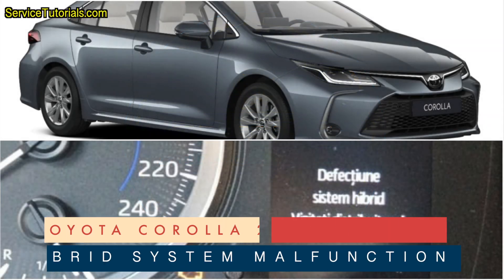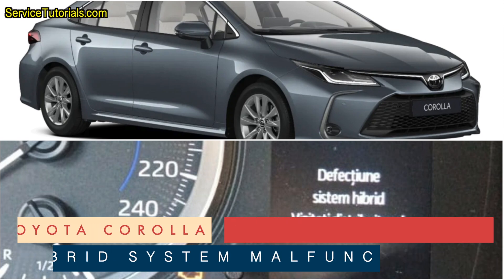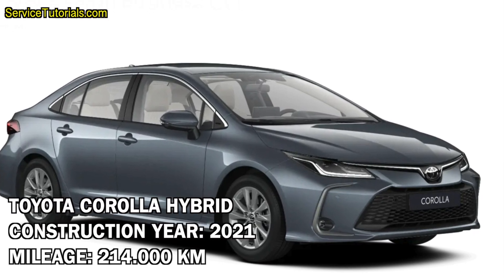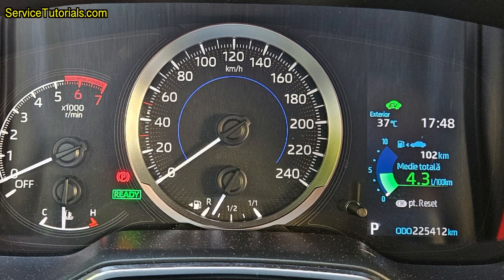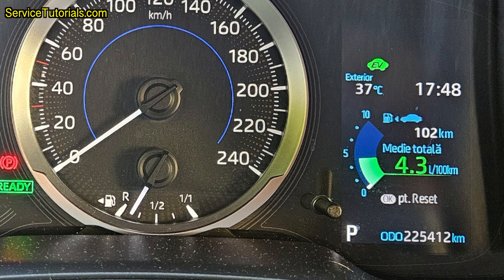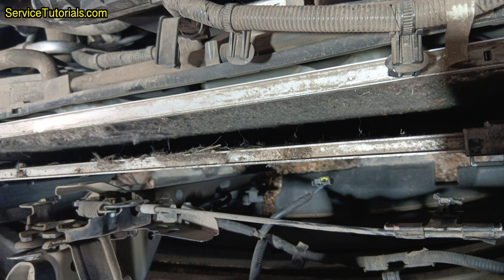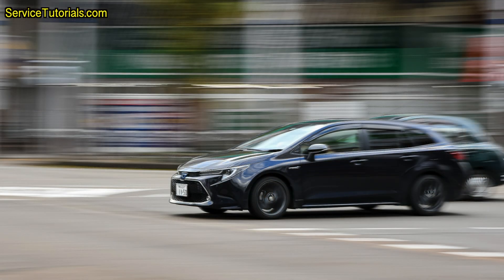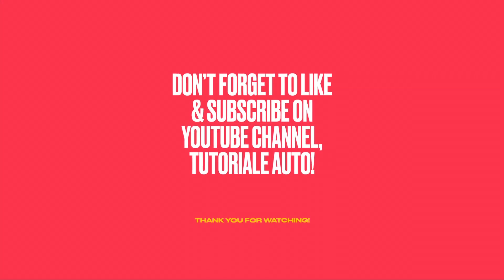"Hybrid System Malfunction. Visit Your Dealer" Toyota Corolla Hybrid (2018-2024) - How to fix it!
"Hybrid System Malfunction. Visit Your Dealer" & "Check Engine. Visit Your Dealer" messages on Toyota Corolla Hybrid 2021. The car does not start - how to fix it.

HERE you can find Toyota Accessories at THE BEST PRICE

In this article we will talk about the problems of the hybrid system from the Toyota Corolla (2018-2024) which would have amounted to repair costs of approximately 3.000 Euros if the car had been repaired at the Toyota dealership. Instead, it was fixed with just 500 euro.

If you have any suggestions about new tutorials, you can write us in the comments section!